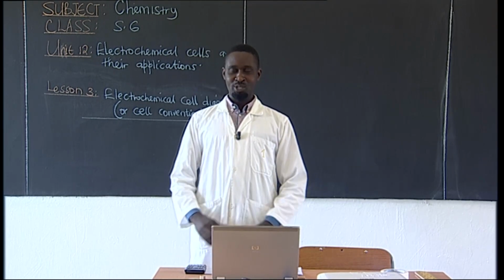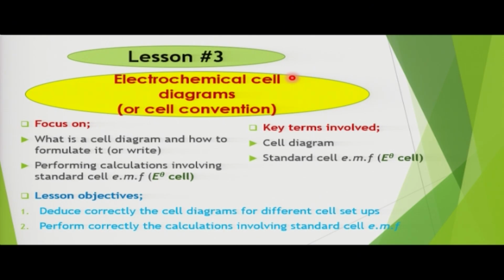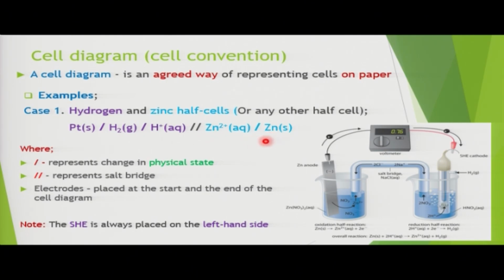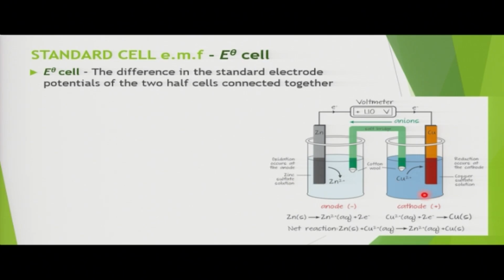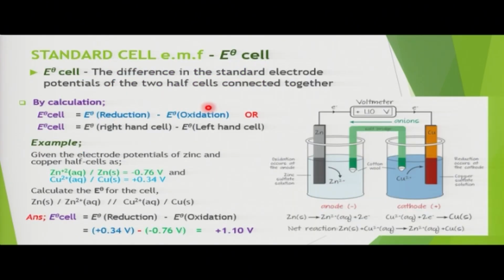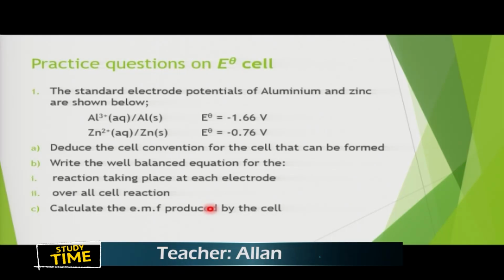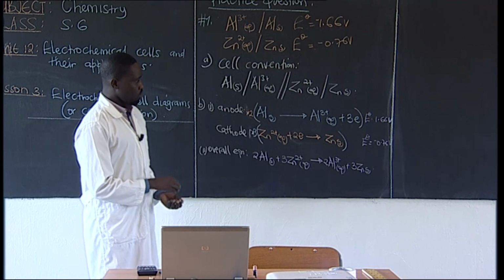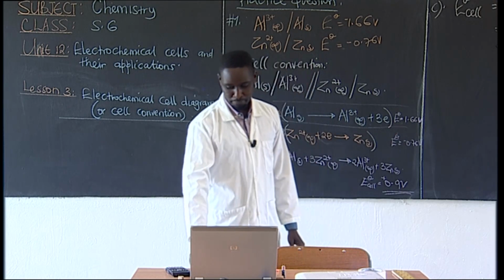S6 Chemistry Unit 12 Electrochemical Cells and their Application Lesson 3 Electrochemical Cell Digra